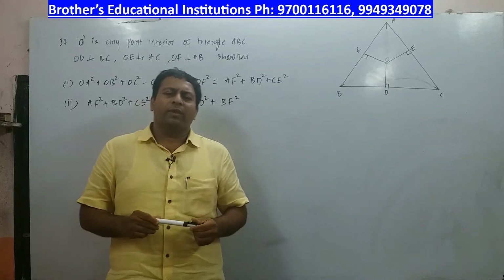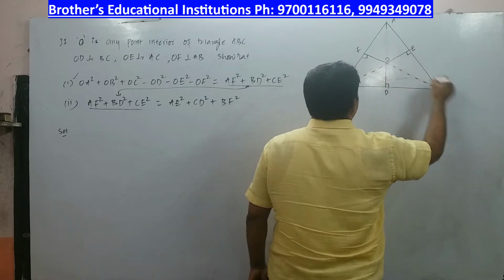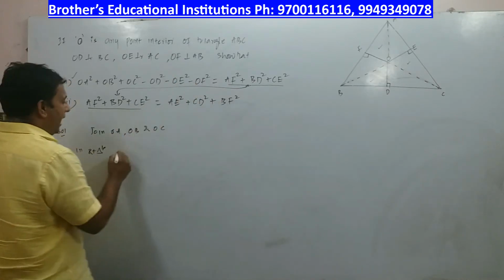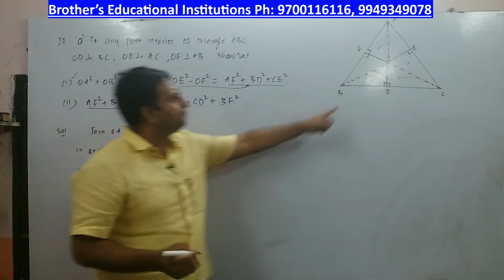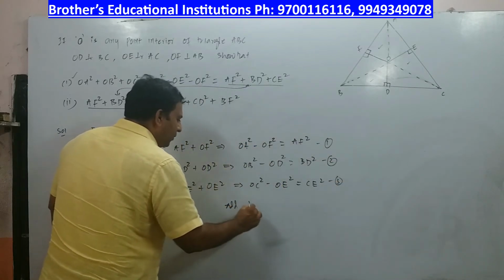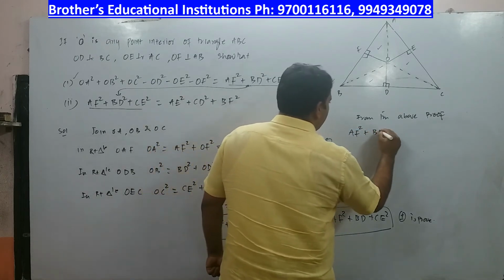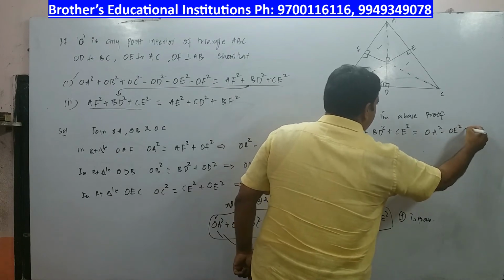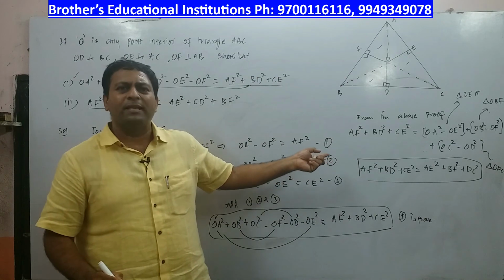16 Similar Triangles (Maths 10th Class)